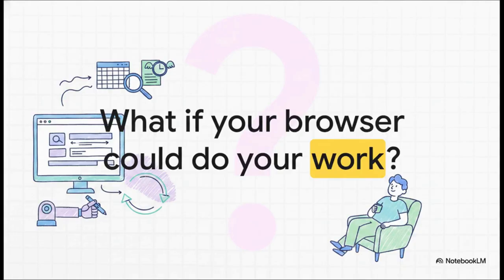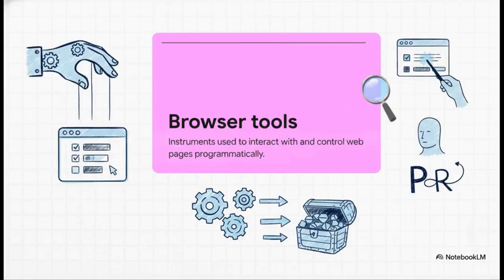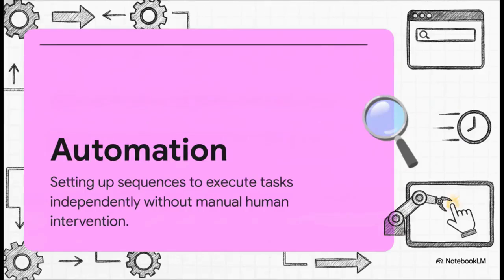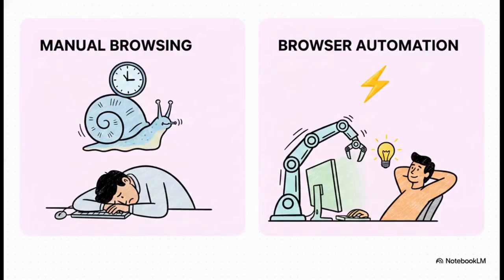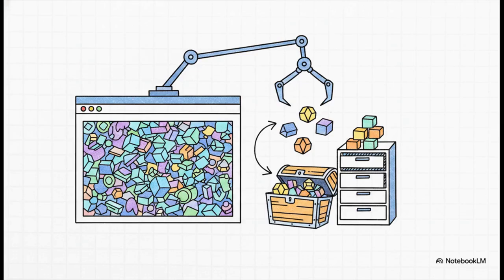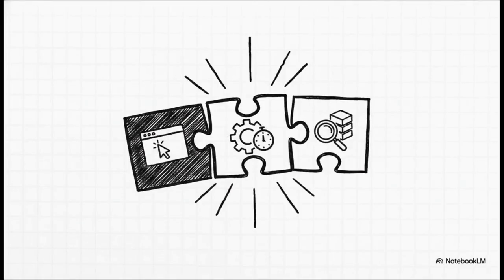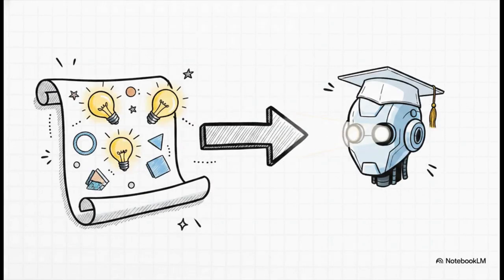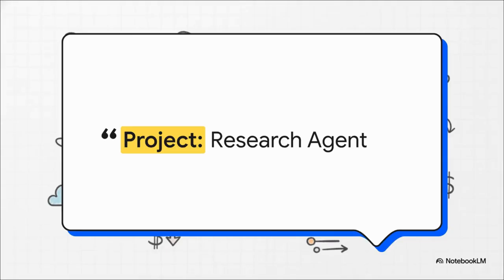The Digital Research Architect | Agentic AI Engineering Masterclass (2026 Edition)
🔍 The Digital Research Architect
Agentic AI Engineering Masterclass (2026 Edition)

Welcome to The Digital Research Architect by Nexiform Technologies.

Learn how to design and build AI-powered research agents that can gather information, organize knowledge, analyze documents, summarize findings, and generate professional reports. This masterclass covers intelligent search strategies, Retrieval-Augmented Generation (RAG), vector databases, web APIs, multi-agent collaboration, memory systems, workflow automation, and enterprise AI research architectures.

This course is designed for educational and professional AI development.

Introduction to AI Research Agents
Research Workflow Design
Large Language Models (LLMs)
Prompt Engineering
Web Search Integration
Retrieval-Augmented Generation (RAG)
Vector Databases
Document Processing
PDF & Knowledge Extraction
Memory Systems
Multi-Agent Research Workflows
API Integration
Information Validation
Report Generation
AI Safety & Privacy
Workflow Automation
Production Deployment
Enterprise AI Best Practices
🛠 Technologies Covered
Python
OpenAI API
LangChain
LangGraph
CrewAI
FastAPI
ChromaDB
FAISS
Pinecone
Docker
Git & GitHub
PostgreSQL
VS Code
💻 Hands-On Projects

Digital Research Agent

Build an AI-powered research system that can:

Search trusted information sources
Collect and organize research
Analyze multiple documents
Generate concise summaries
Answer research questions
Build a searchable knowledge base
Produce professional research reports
Deploy as a production-ready AI application
🎯 Career Opportunities
Agentic AI Engineer
AI Engineer
LLM Engineer
AI Research Engineer
AI Solutions Architect
Knowledge Engineer
🎓 Recommended For
Beginners
Students
Python Developers
AI Engineers
Software Engineers
Data Engineers
Researchers
Freelancers

🚀 Learn how to build intelligent AI research assistants that automate information gathering, knowledge management, document analysis, and report generation for modern enterprise applications.